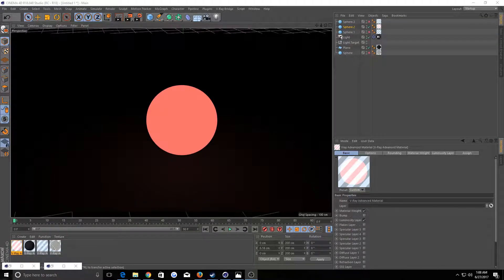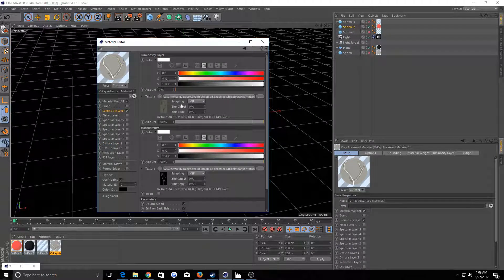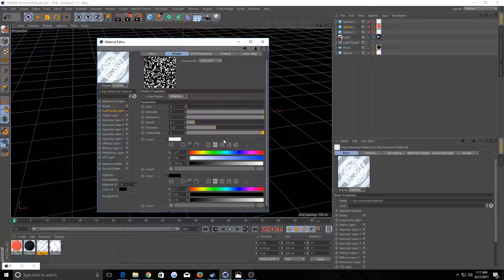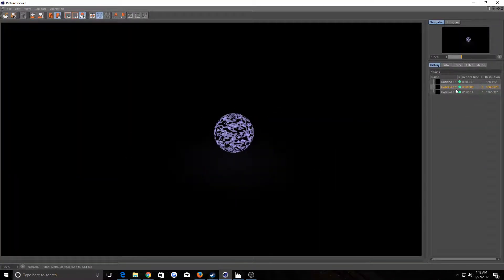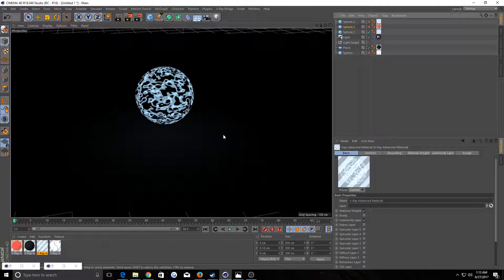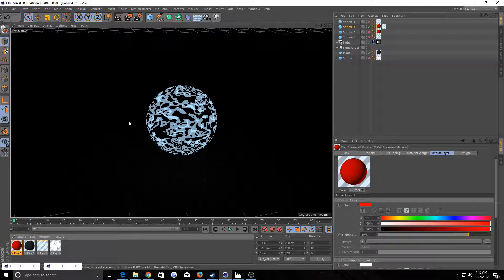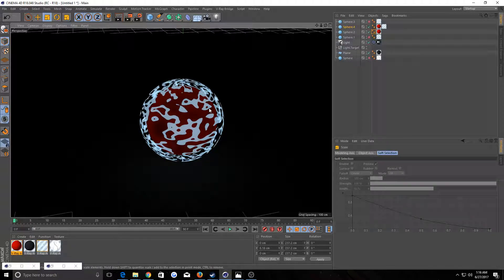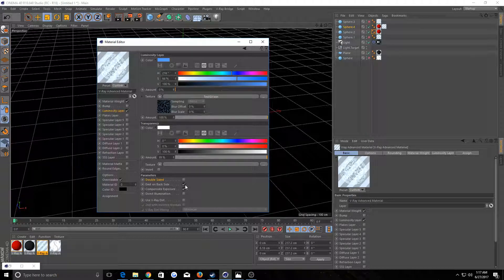Transparency and Luminance in VRay for C4D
This is how you have tranparent parts of your luminance channel in Vray for Cinema 4D. I spent a long time trying to figure out how to make part of a texture be luminant but another part be tranparent. It doesn't work in the conventional way.